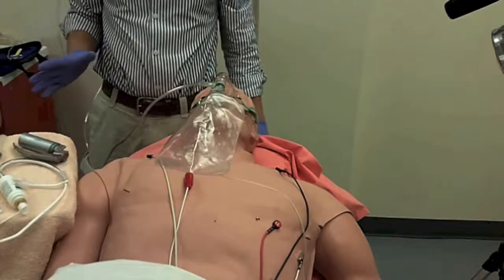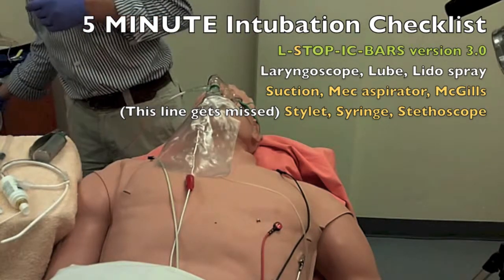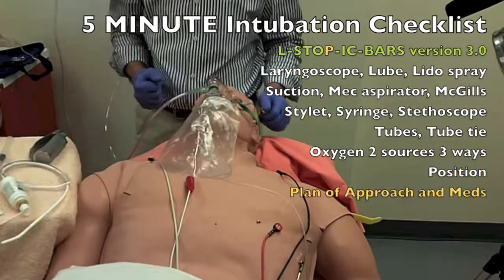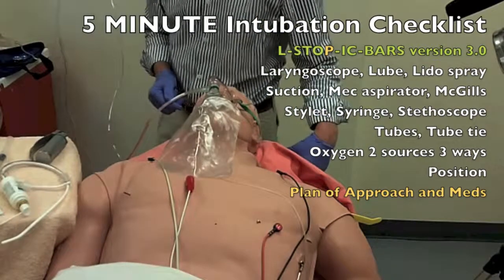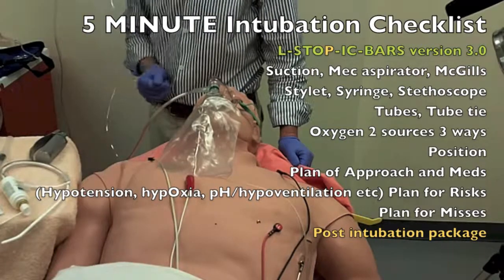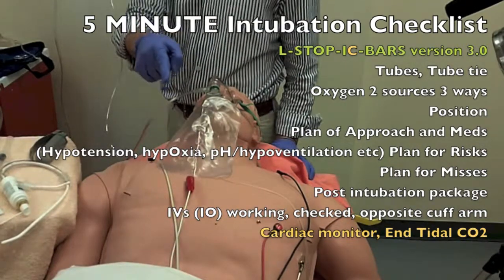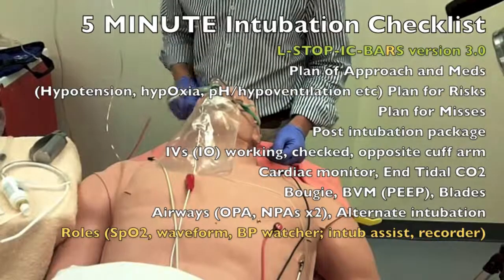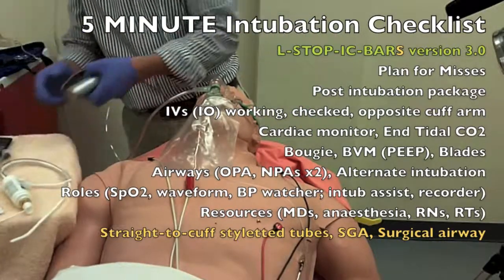Intubation Checklist 3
5/27/2013
This is one amongst several series of airway management checklists that I am exploring.

This one is organized by the mnemonic of L-STOP-IC-BARS which is derived from STOP-IC-BARS which I picked up from the CAEP AIME course in 2011. The advantage of a mnemonic is that if you lose your list, then it can still be drawn up on the fly. The disadvantage is that it is not necessarily organized in terms of priority items versus situational spheres (like Self, Patient, Team, Environment HT Cliff Reid).

Whether this list is regarded as too long versus appropriately all inclusive likely depends on the environment that you are working in and the stability of the patient.

The Quick Checklist of B-SLOPES-A is provided at the end as a more familiar mnemonic for those airways requiring immediate critical intervention.